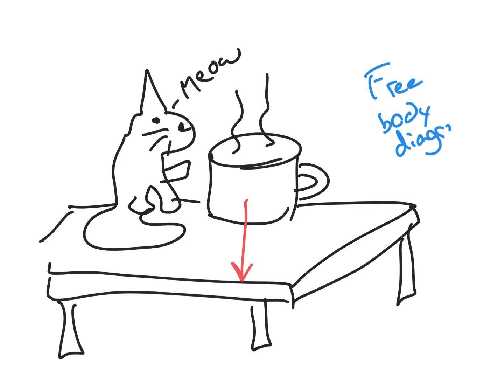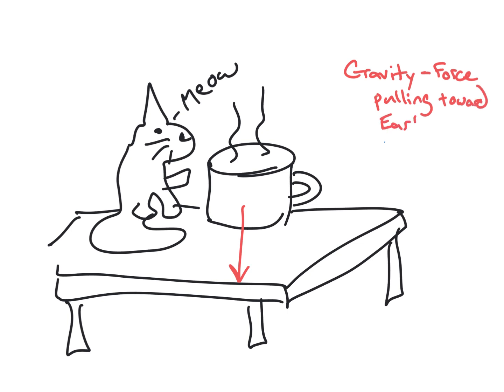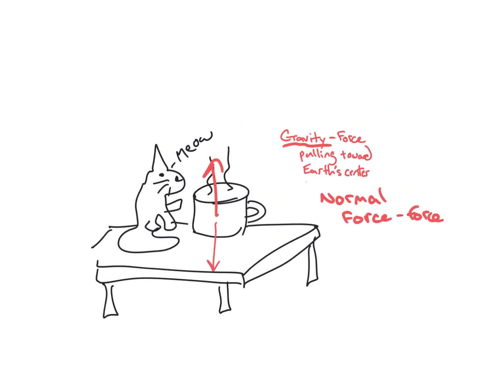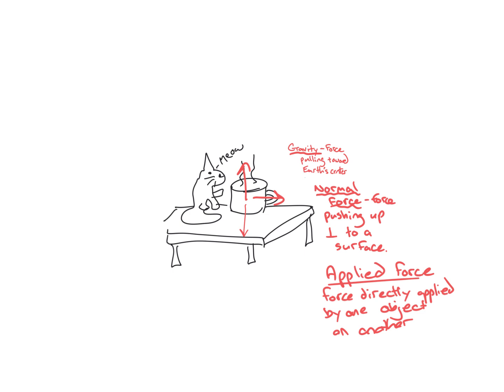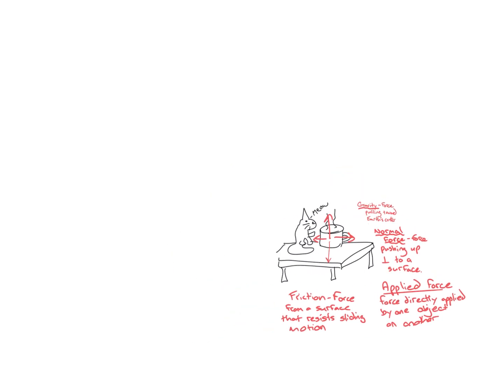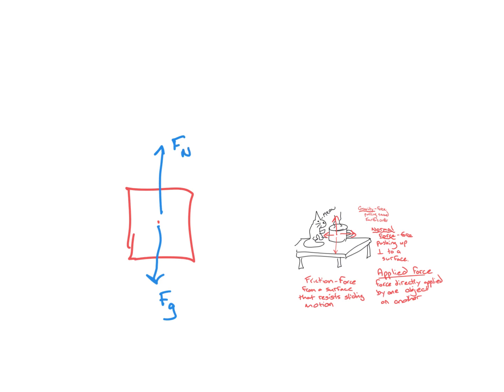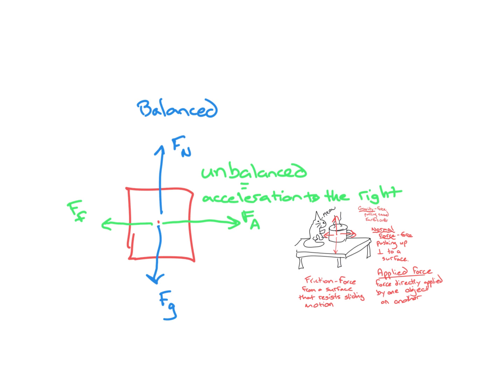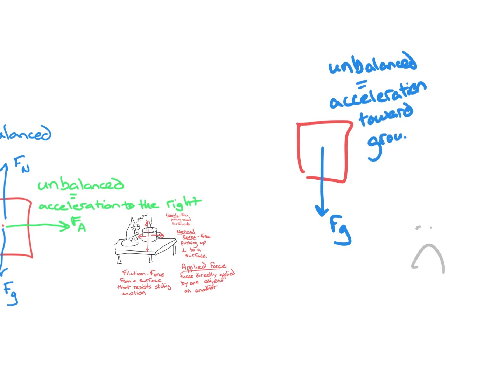free body diagram